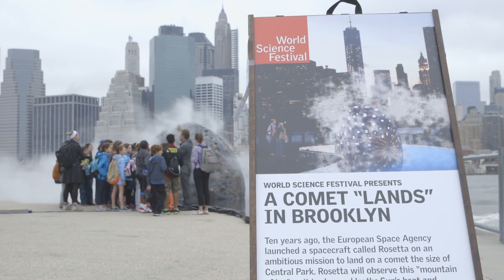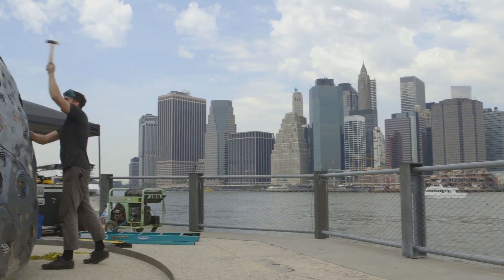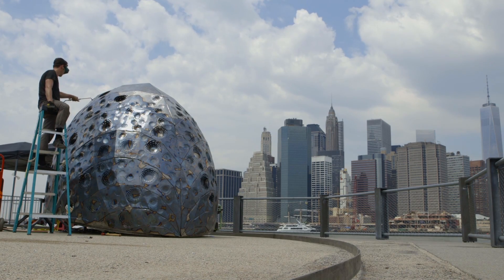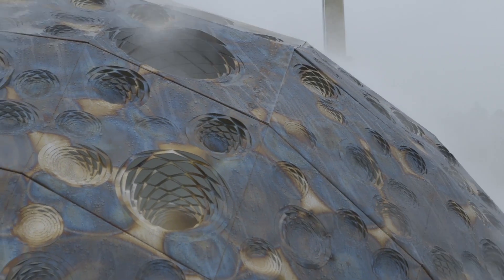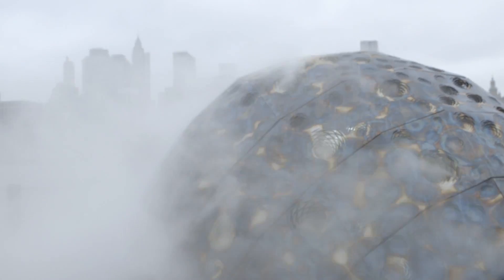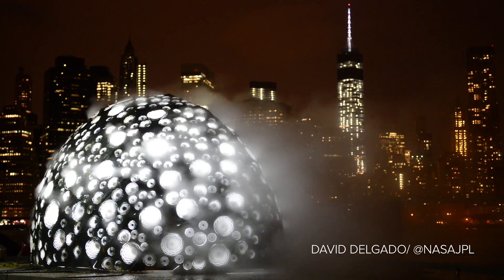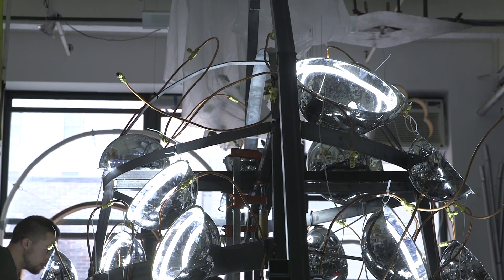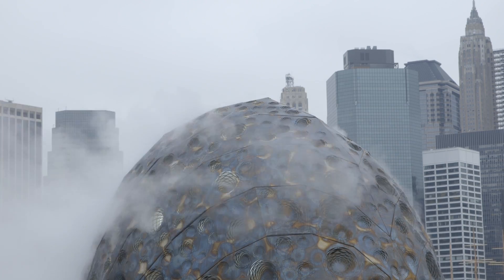A Massive Comet "Lands" In Brooklyn | Mashable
Architect Jason Klimoski of StudioKCA partnered with David Delgado and Dan Goods of NASA Jet Propulsion Laboratory's Visual Strategy Studio, and the World Science Festival to create a mystifying massive space comet in Brooklyn Bridge Park to celebrate The International Rosetta Mission.

After a ten year journey, the Rosetta Mission will conclude when the Rosetta satellite lands on Comet C-G, allowing researchers to understand the origins of water on Earth.